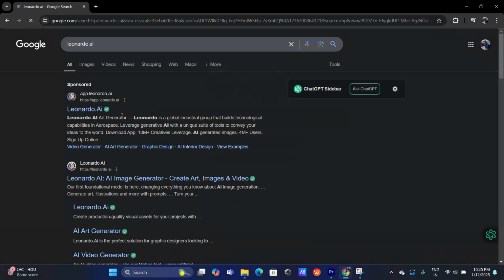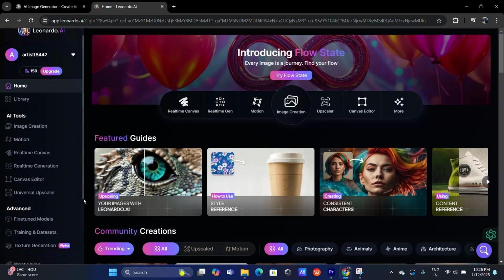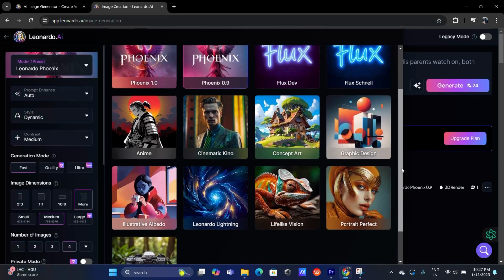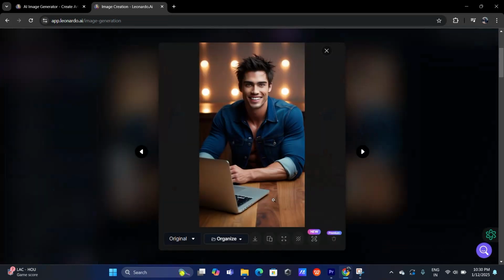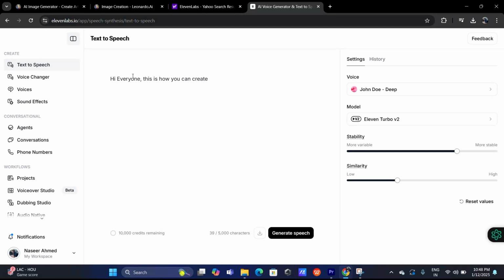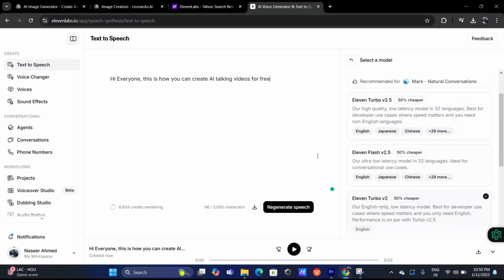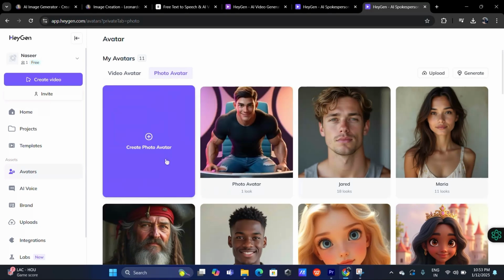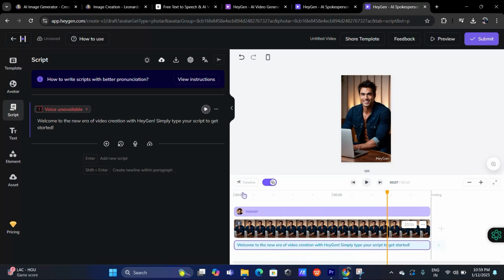TALKING AI videos For Free ✅ Step By Step Guide 2025 ✅ Earn Money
AI talking videos are an innovative way to engage audiences by combining advanced artificial intelligence technology with video content. These videos feature realistic avatars or characters that can speak and present information as if they were real people. With the ability to generate lifelike speech and expressions, AI talking videos enhance storytelling, marketing, education, and training materials.